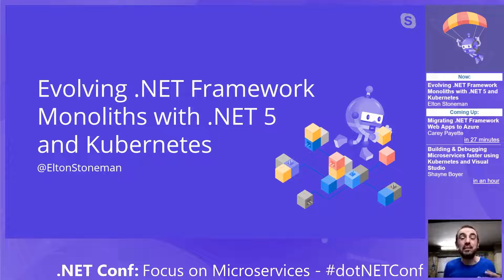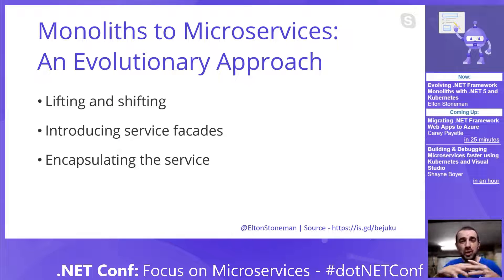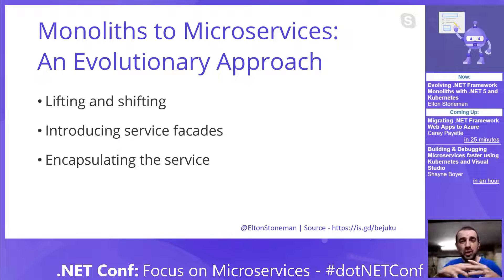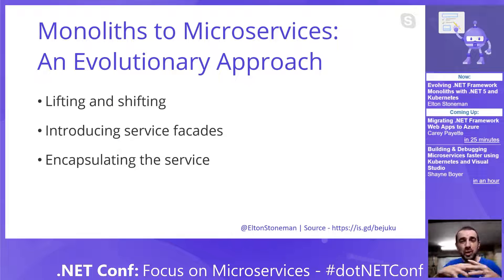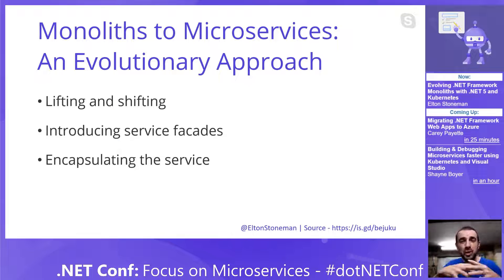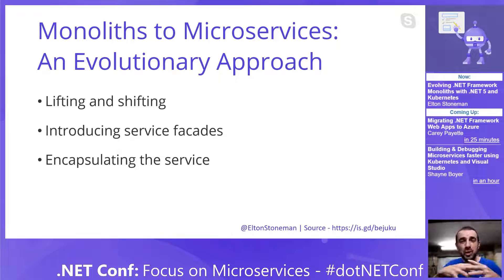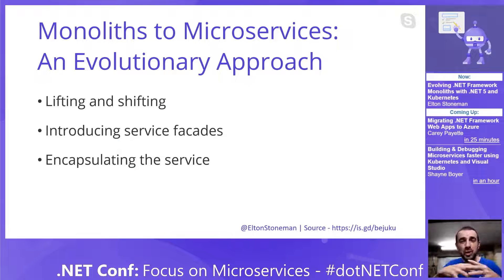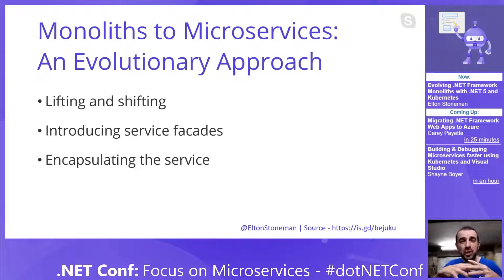Focus on Microservices Evolving NET Framework Monoliths with NET 5 and Kubernetes